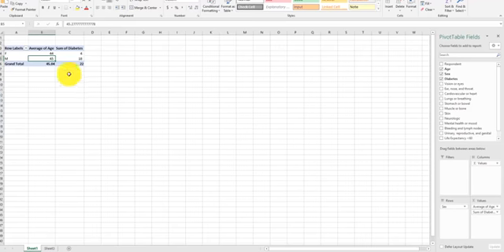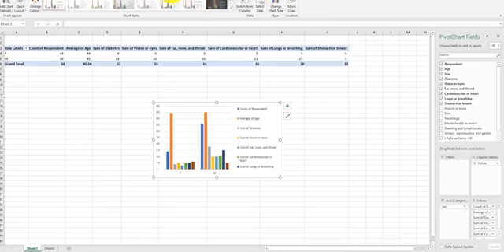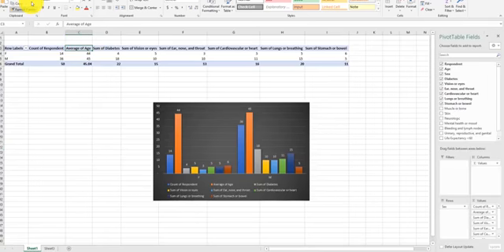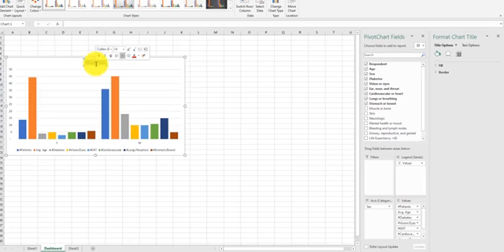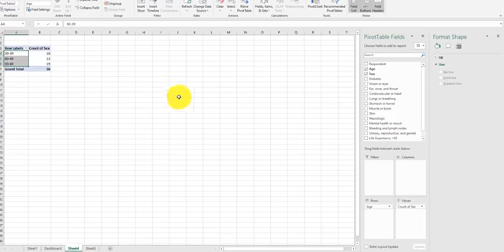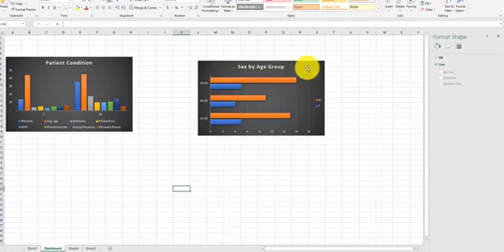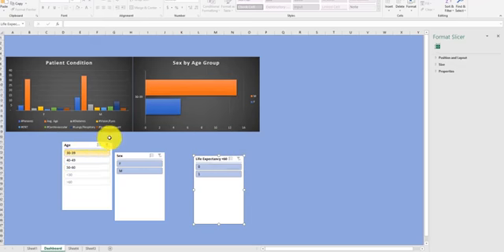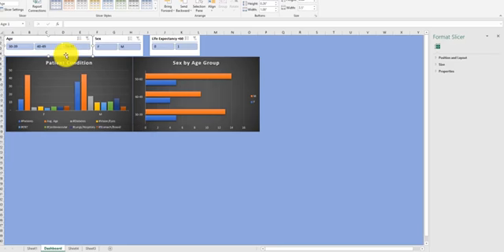Healthcare Data Dashboard - Quick Setup